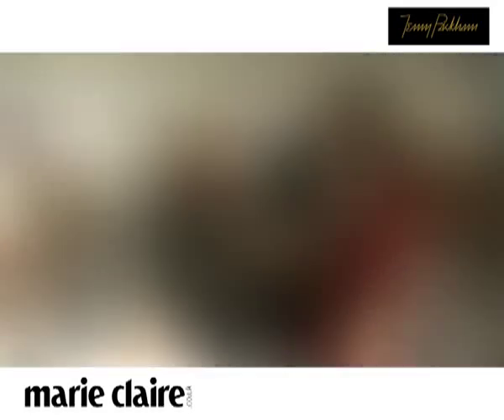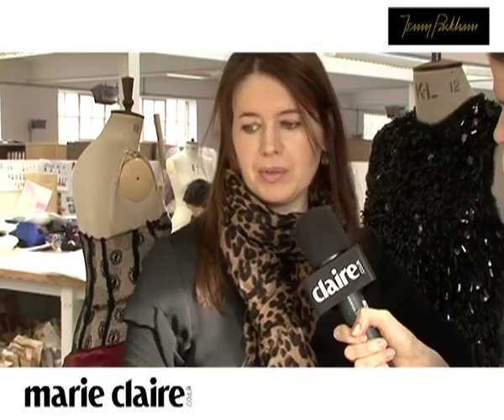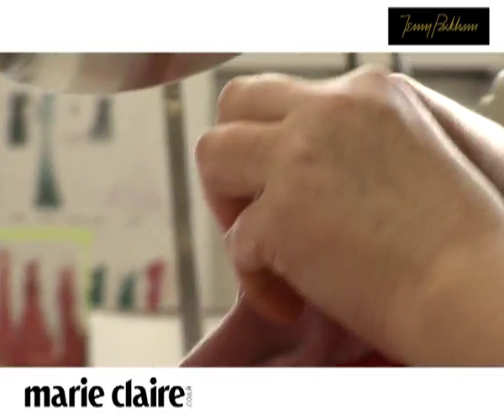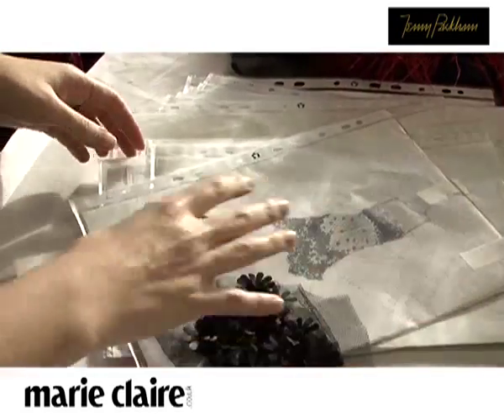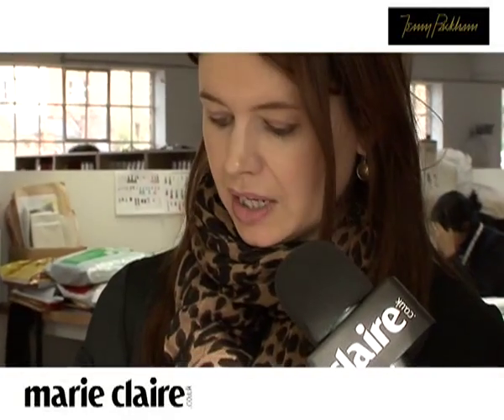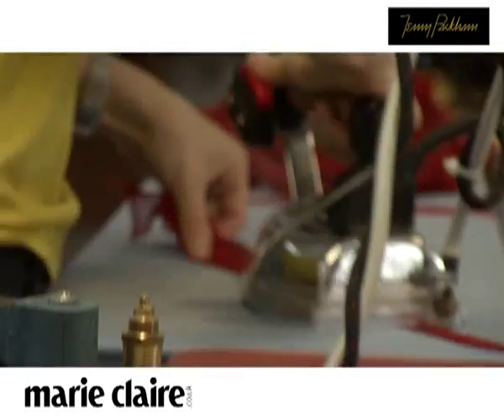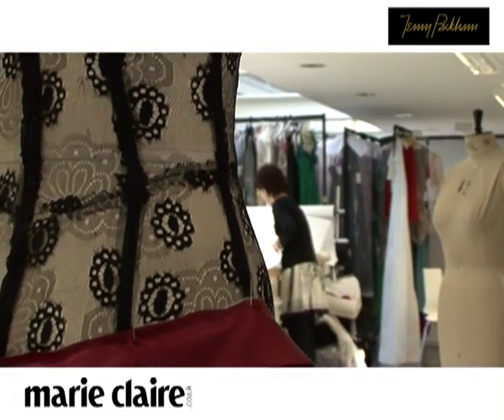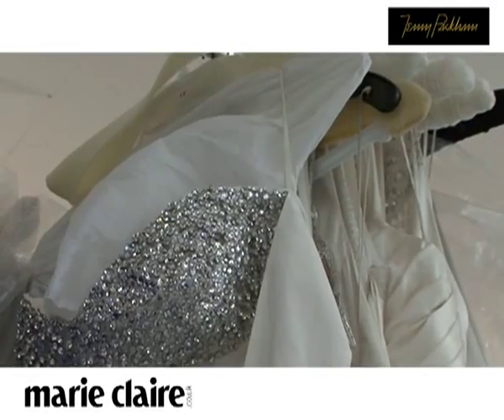Behind-the-Scenes at Jenny Packham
Marie Claire gets up, close and personal with Jenny Packham and gets the low-down on her latest collection.